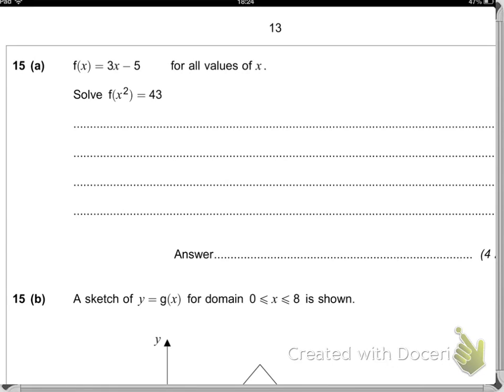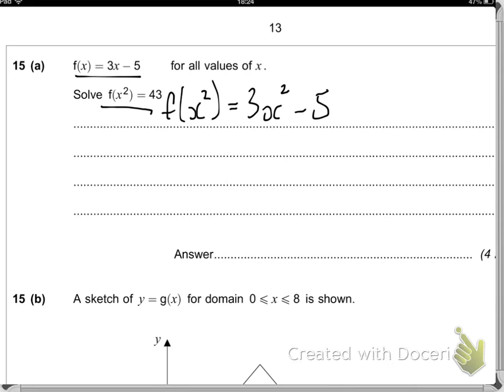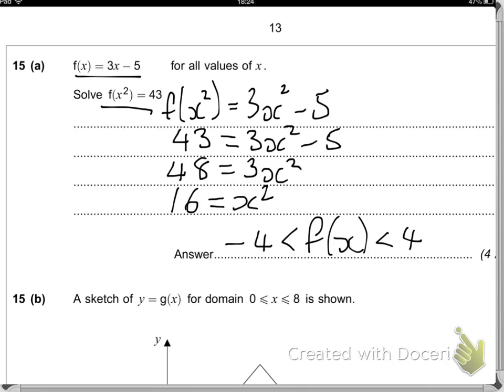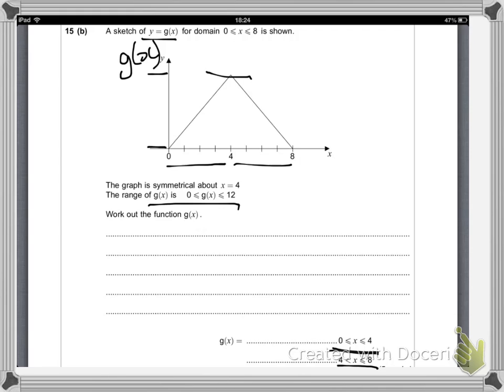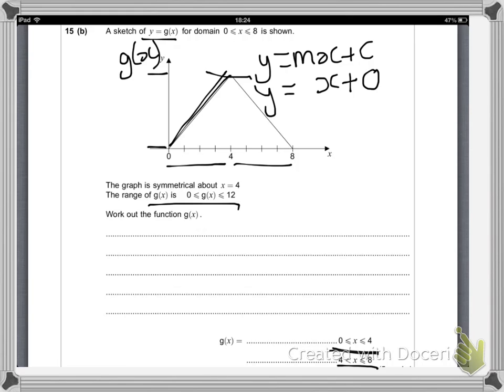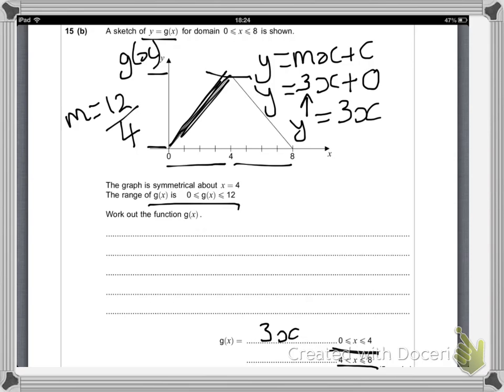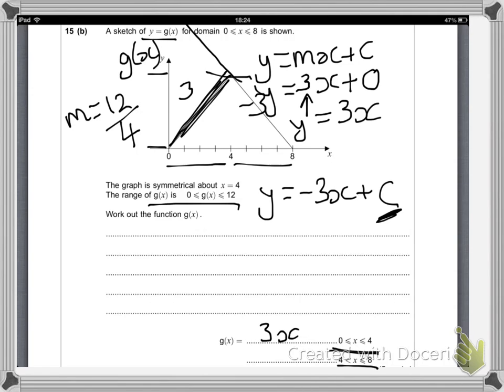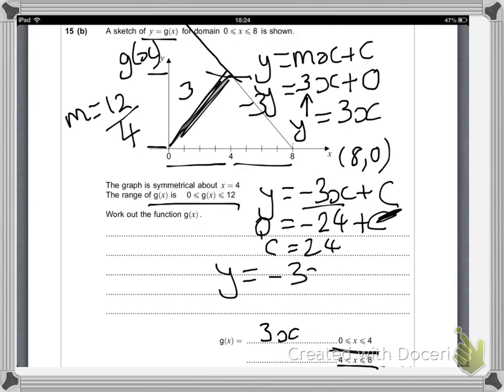Further Maths June 2012 Past Paper2 Qu15